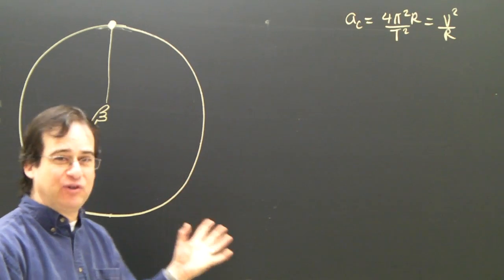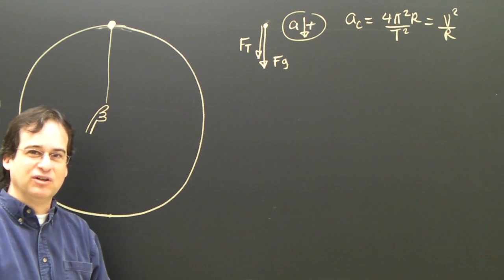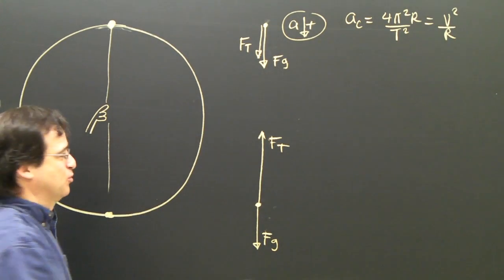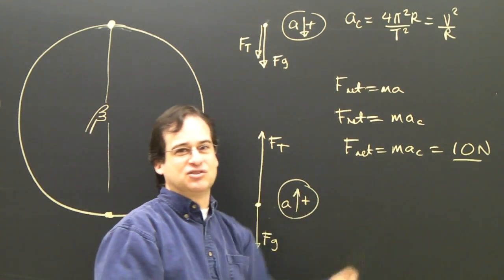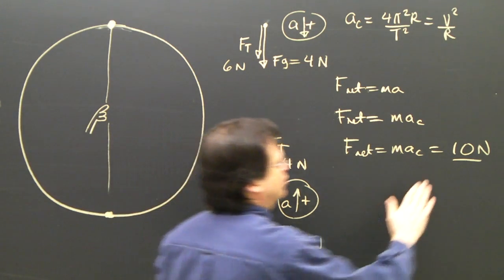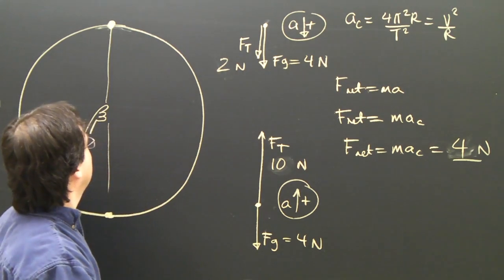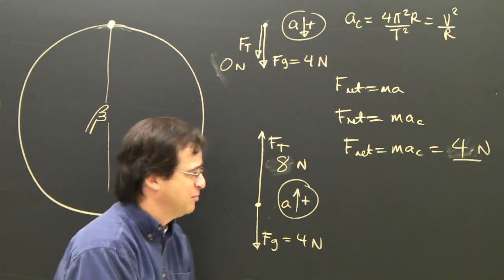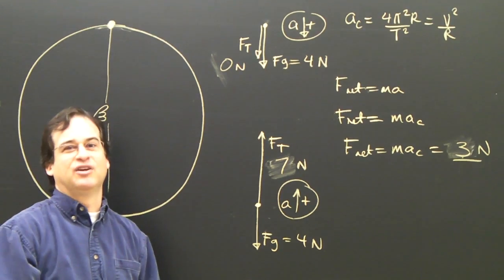Centripetal Force & Acceleration Physics Lesson Part 2 Dynamics